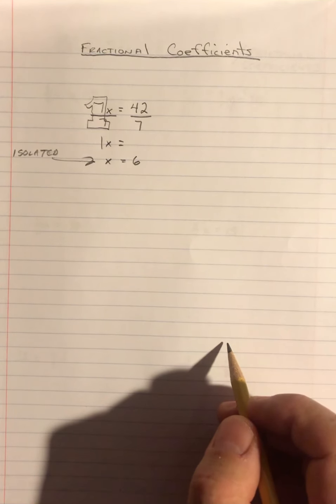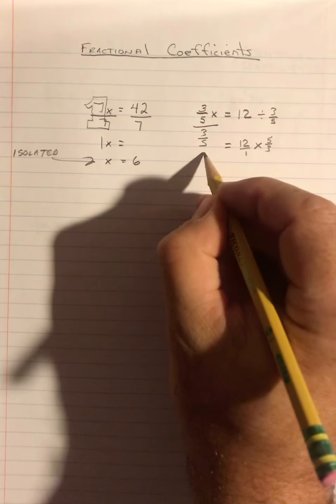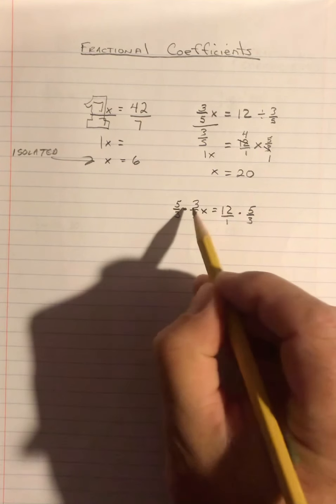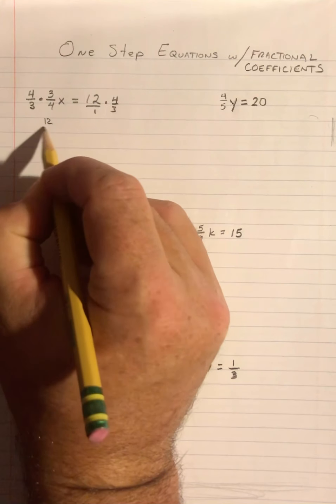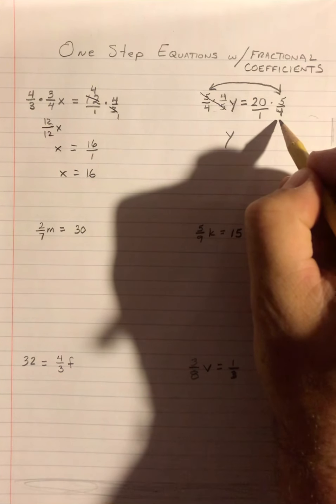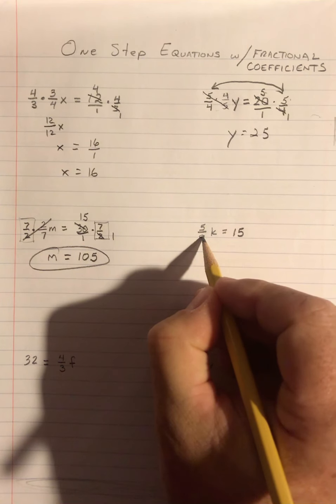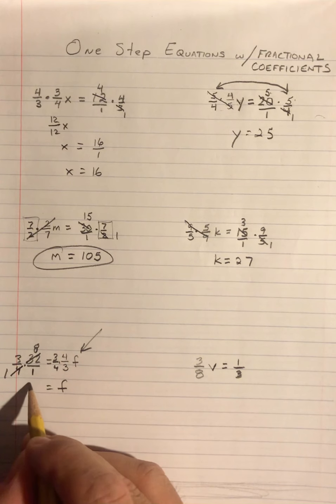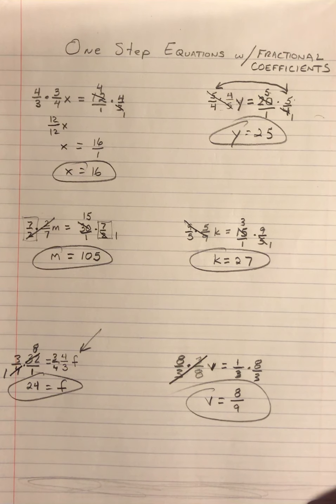Fractional Coeffficients in one step equations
One step fractional coefficients